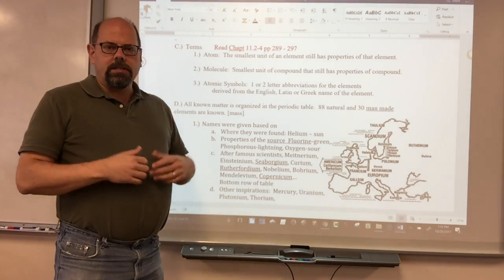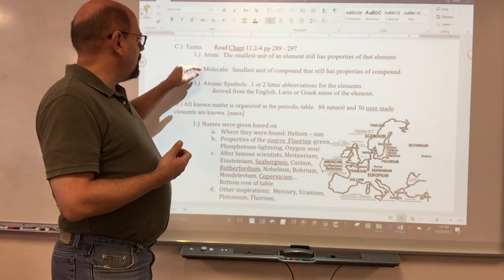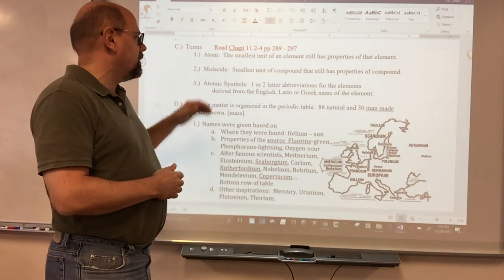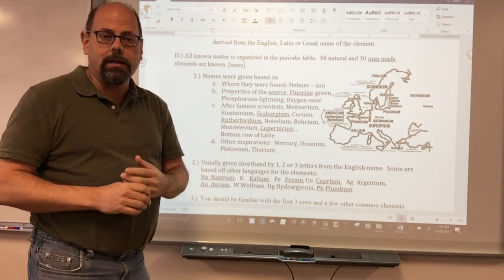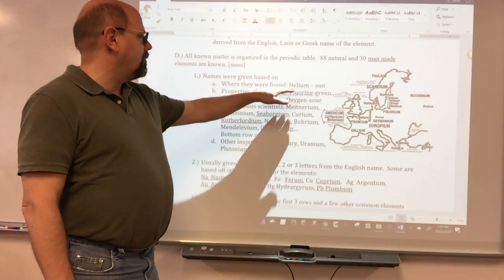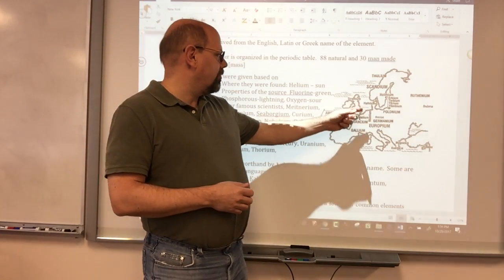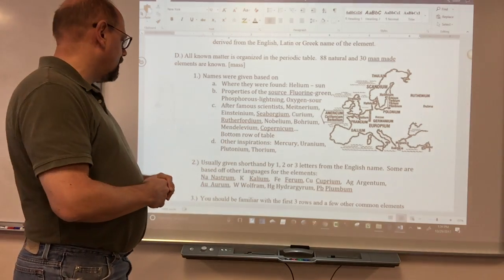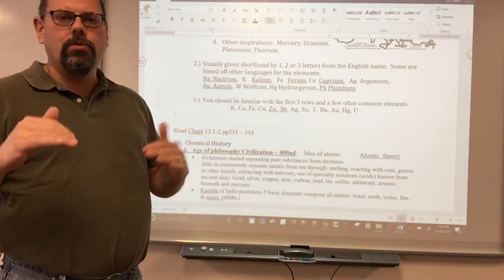2 Elements and Atomic Symbols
Introduction to elements and how they were named